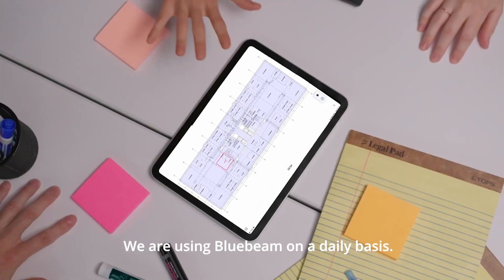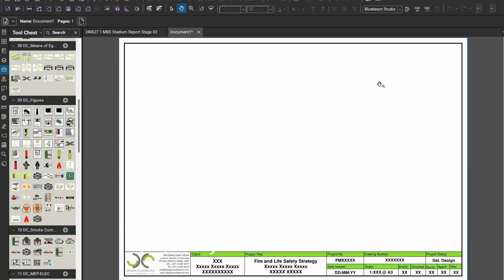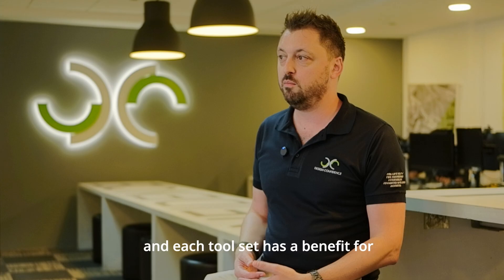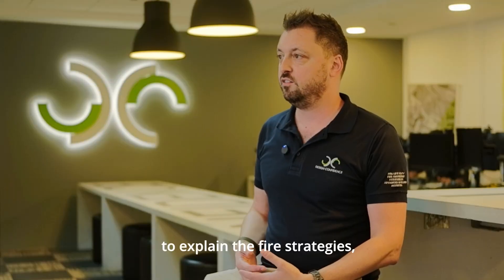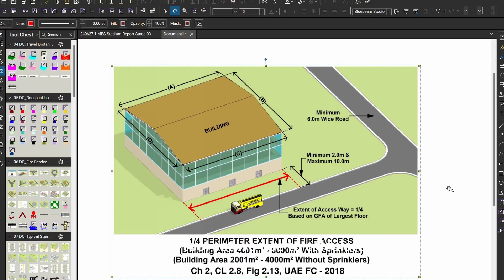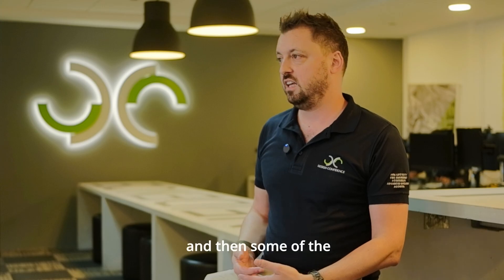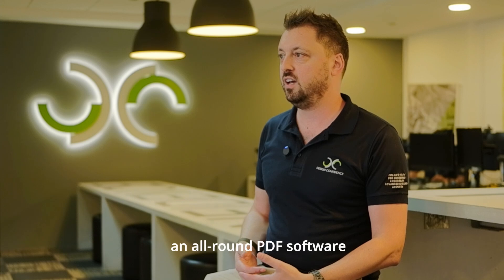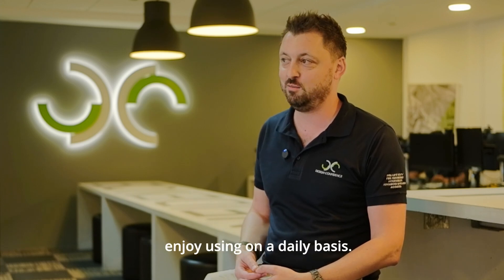BLUEBEAM - AN INSIDER'S PERSPECTIVE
We recommend watching Aaron Mc Daid's interview video to learn more about the benefits of using Bluebeam in our daily workflows.